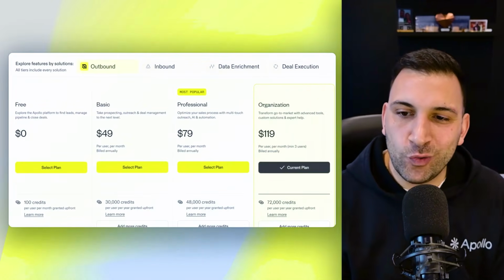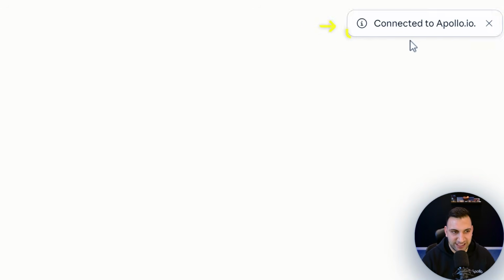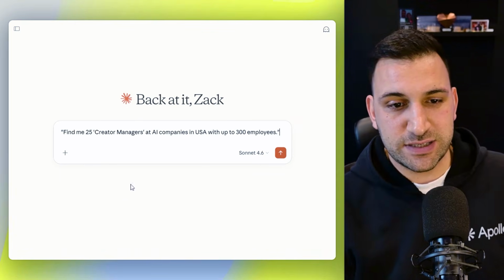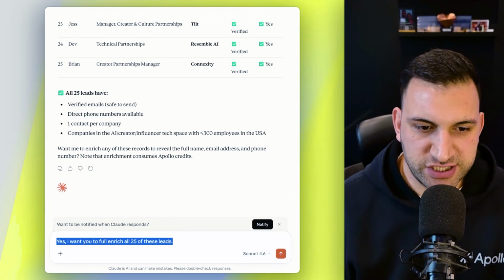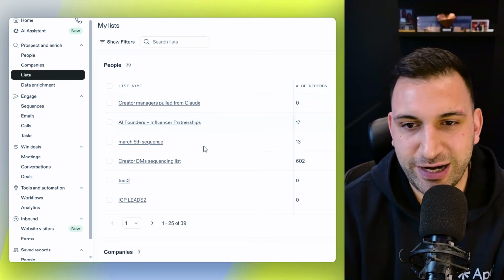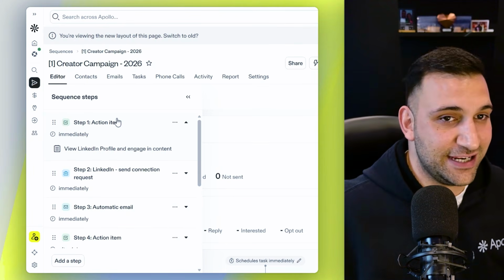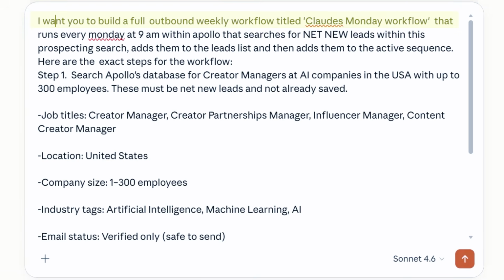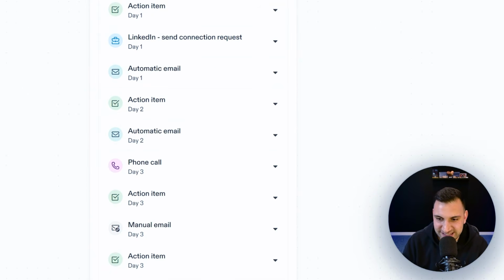I Automated My Entire Outbound With Claude + Apollo.io (Apollo.io Claude MCP)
My linkedin - DM me any questions

What's included in the resources:

Step by Step Claude x Apollo setup guide [Infographic]
Claude x Apollo prompt library [21 prompts]
Claude outbound OS Skill.md file [You need this]

Apollo just released a Claude MCP integration — and it changes how outbound works.

In this tutorial I connect Claude directly to Apollo so you can prospect, enrich, update your CRM, build lists, and load sequences using nothing but plain English.

No filters, no manual searching, no switching tabs. I build a 25-lead list of my exact ICP, enrich every contact with verified emails + phone numbers, push them into an Apollo list, and enroll them in a live sequence — in minutes, on camera.

I also show you how to turn the whole thing into a recurring weekly workflow that finds net-new leads for you every Monday, plus what to do when Claude hits a limit (and how Apollo's native AI Assistant picks up the slack).

⏱️ TIMESTAMPS
0:00  What you'll learn (Claude × Apollo MCP)
1:01  The plans you need (Apollo + Claude Pro)
1:55  Connect Claude to Apollo (MCP connector setup)
3:21  Set the right permissions (don't skip this)
4:11  The 21-prompt library — 5 categories
5:18  Prompt 1: Find your ICP leads in seconds
7:20  Refine to verified emails + 1 per company
7:59  Enrich 25 leads at once (how credits work)
10:14 Push leads from Claude into an Apollo list
11:00 Enroll leads into a live sequence
12:39 Build a recurring "every Monday" workflow
15:35 When it breaks: Apollo's native AI Assistant
17:37 Get the free 21-prompt library (comment "PROMPTS")
18:12 Recap + next steps